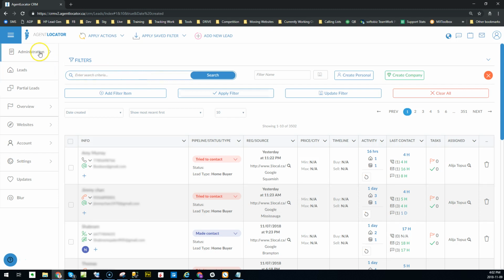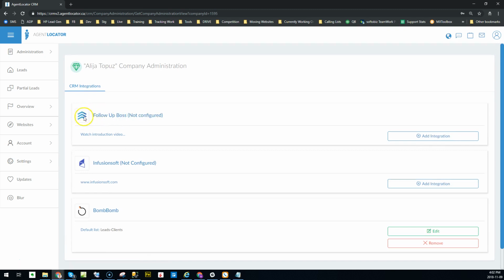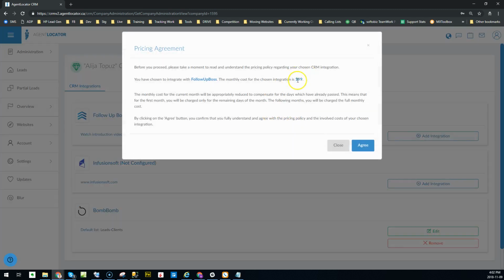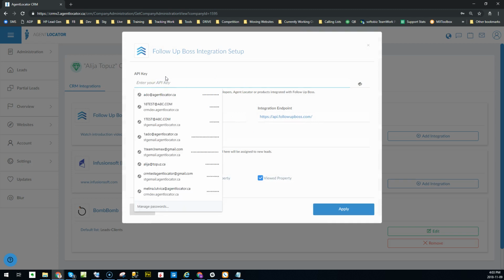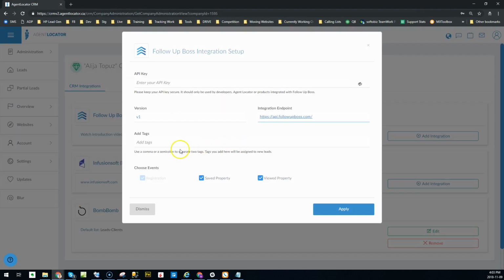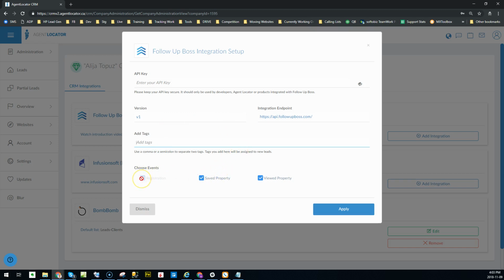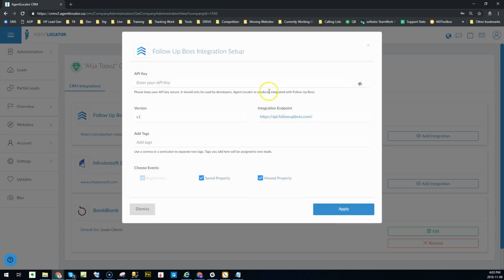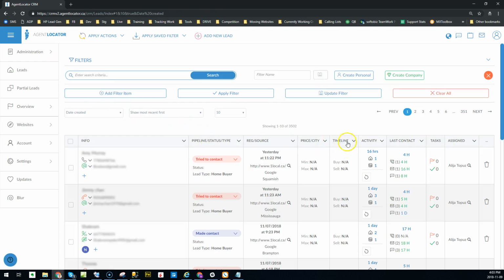AgentLocator to Follow Up Boss Intergreation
How to feed your leads from AgentLocator to FUB.